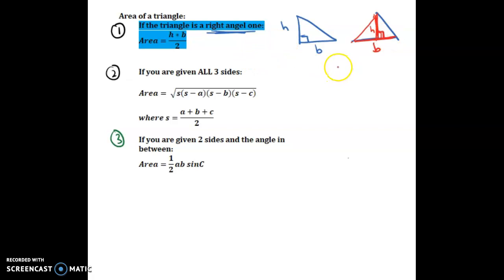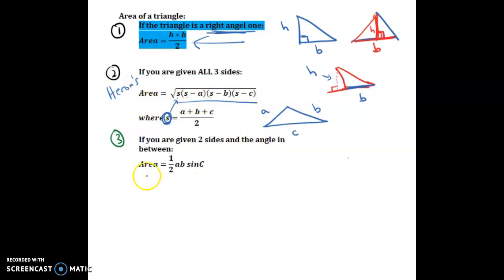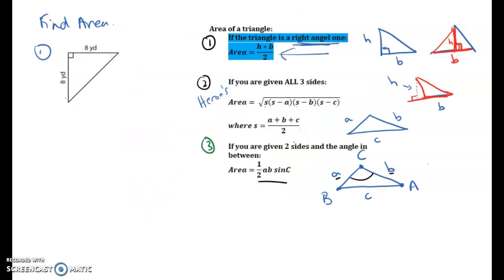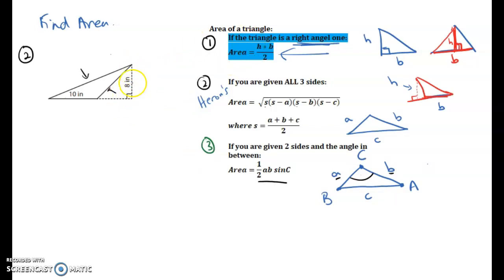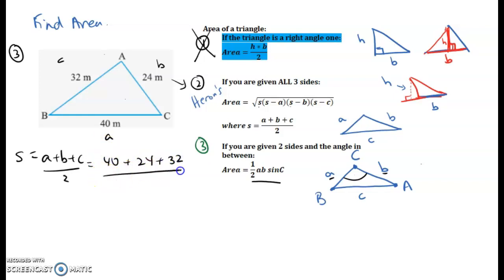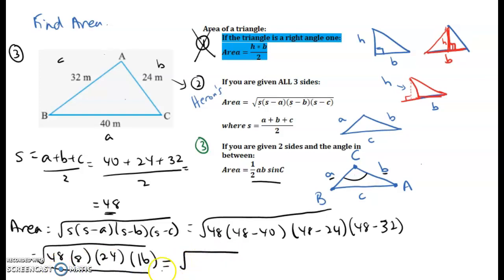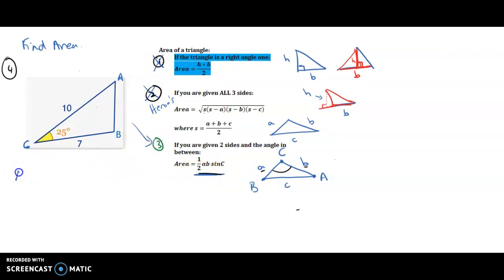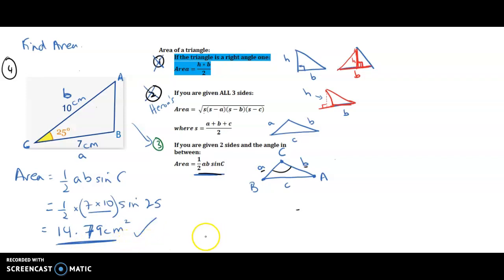Area of Triangle: ALL 3 formulae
Learn how to find the Area of a Triangle with 3 different formulae and many worked examples. in as little as 7 minutes! :)